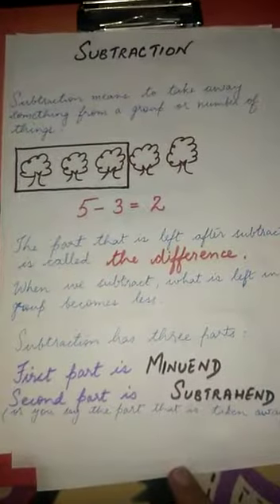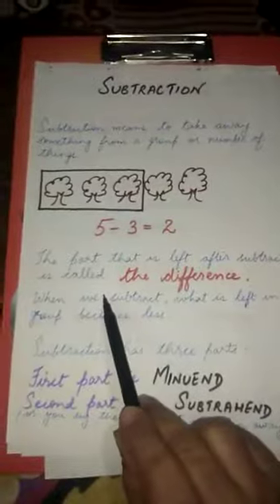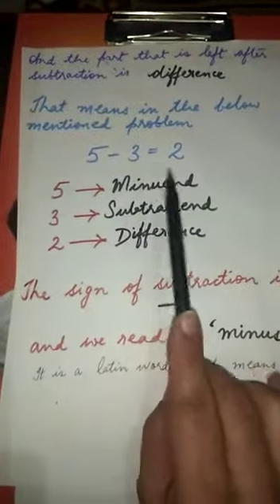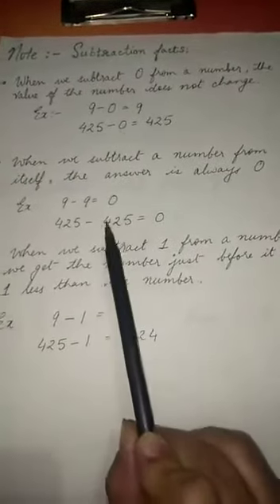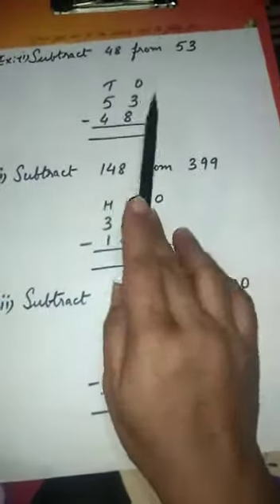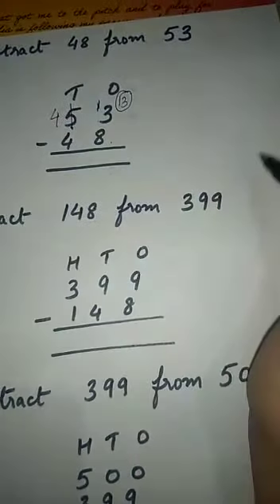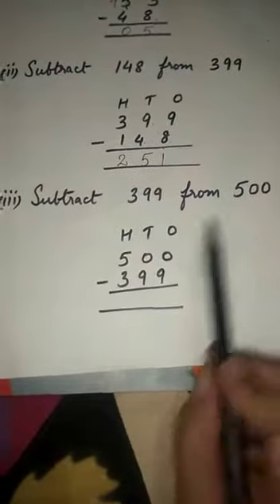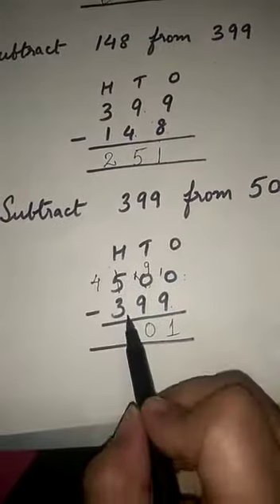STD-II & III (A, B, C) -Subtraction (Part 1) By - Miss Muskaan